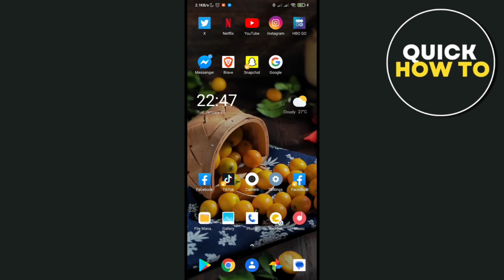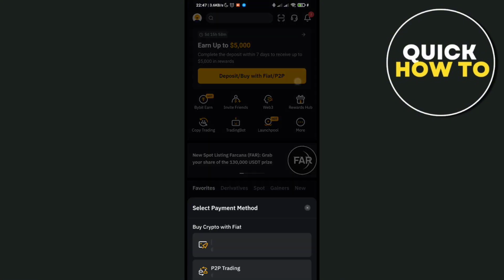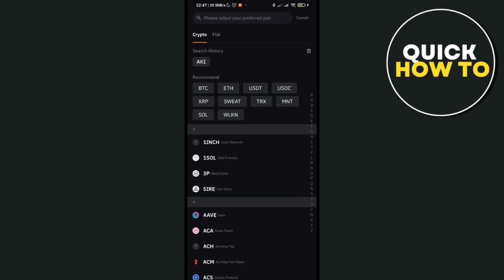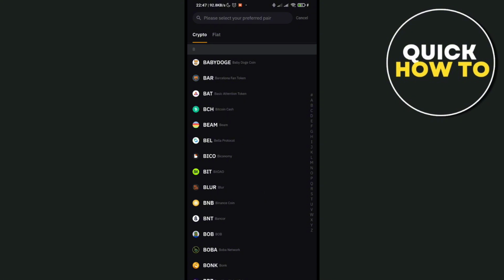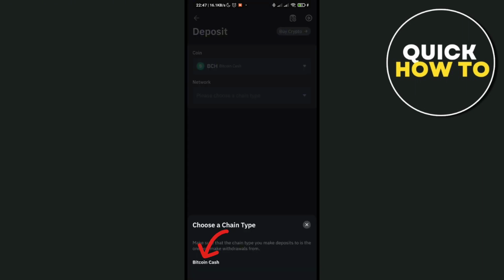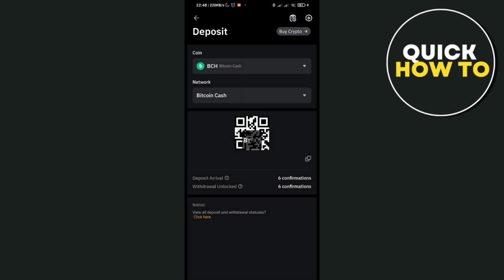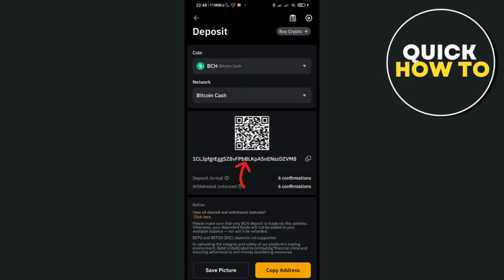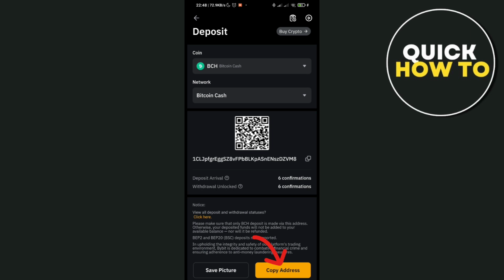How to Find Bybit Wallet Address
Learn How to Find Bybit Wallet Address